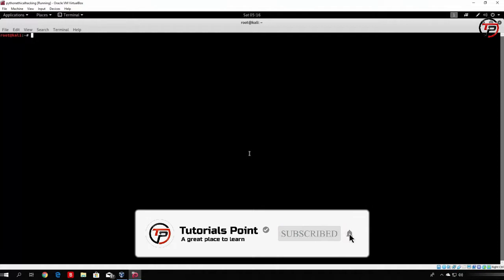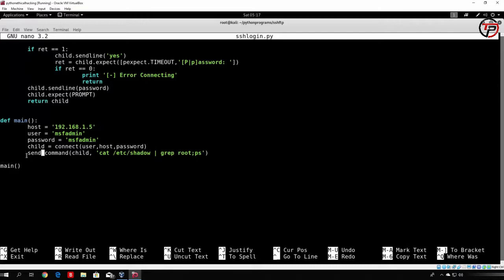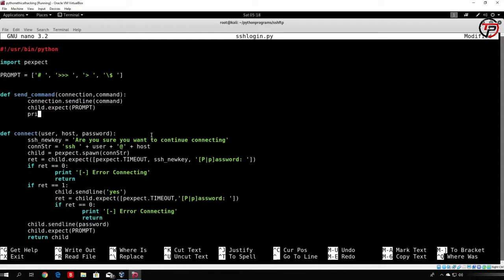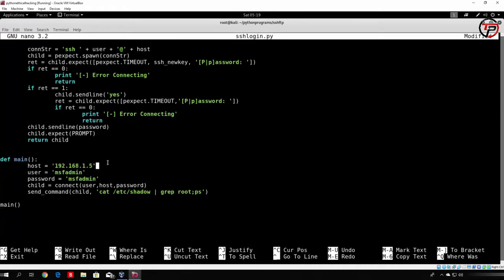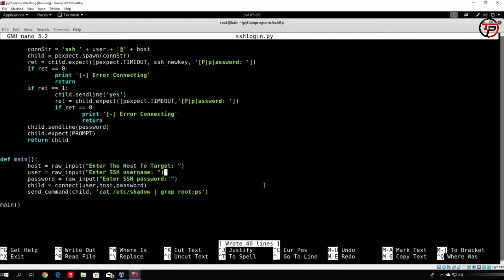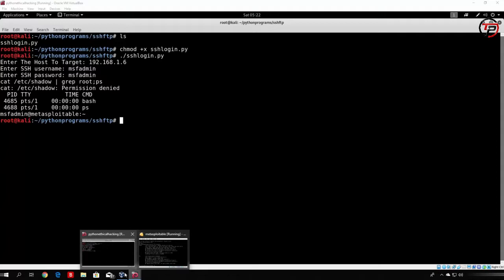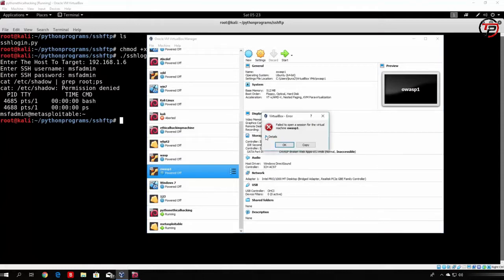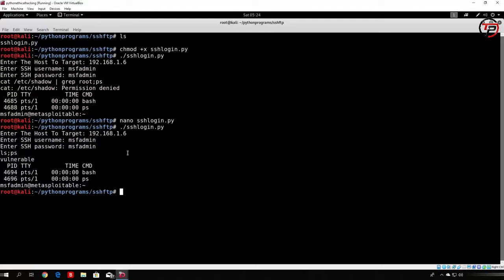Ethical Hacking #18 : Testing our SSH login program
Secure Shell (SSH) is a cryptographic protocol and interface for executing network services, shell services and secure network communication with a remote computer. Secure Shell enables two remotely connected users to perform network communication and other services on top of an unsecured network. It was initially a Unix-based command but is now supported on Windows-based systems as well.

SSH was primarily designed to enable a user to securely log on to a remote computer and perform shell and network services. For example, it could be used by network administrators logging into a remote Web server. It is also considered a secure replacement to the Telnet, RSH and Rexec protocols. Typically, SSH-based communications/processes work on a client/server architecture consisting of a client and server SSH. The client is securely authenticated and connected, and sends encrypted commands to be executed on the server. Both the client and server are authenticated using RSA public key cryptography based digital certificates. SSH uses AES, IDEA and Blowfish as the encryption algorithms.